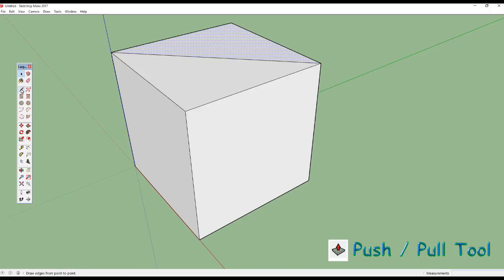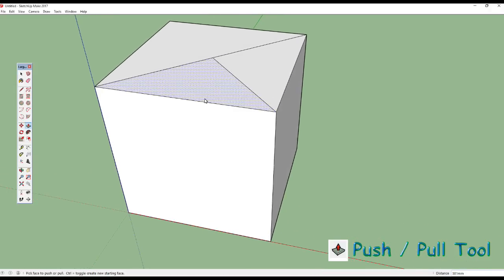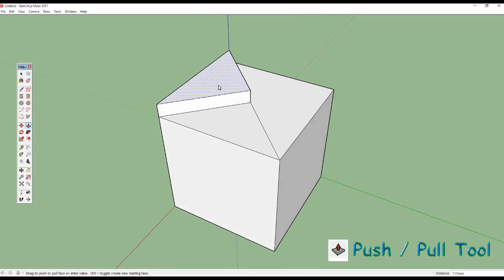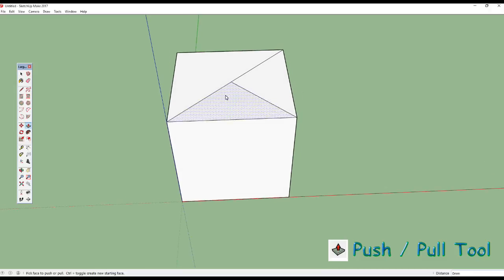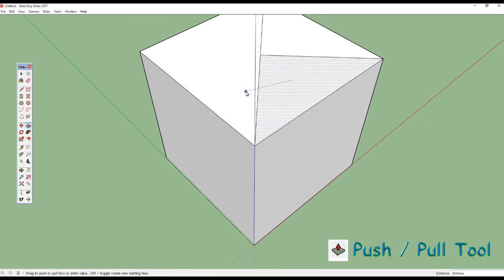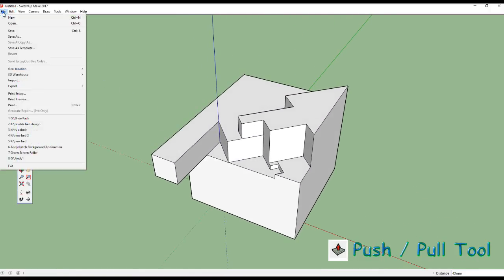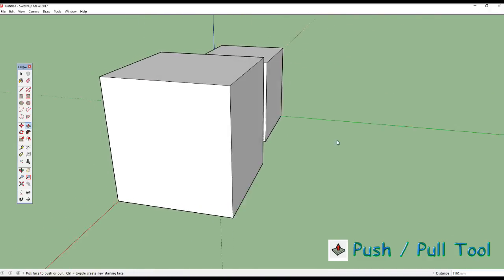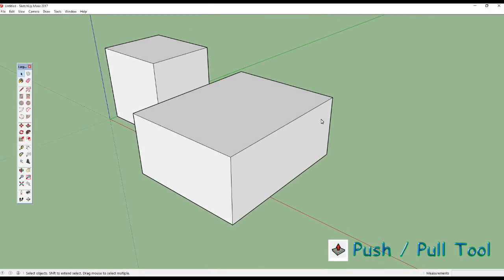Push Pull Tool - Andysketch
In this video we learn how to use the push pull tool.
The push pull tool is the one of the most used and the most useful tools your ever find on the sketchup tool pallet.
Here were use the 1000 x 1000 x 1000 box to demonstrate some of the ways the push pull tool can be used.

Some useful Sketchup Links

Sketchup Download link

Shortcut key Pic

My sketchup warehouse link:-